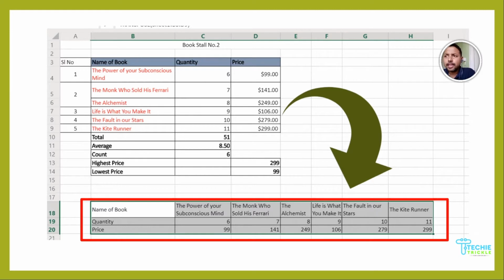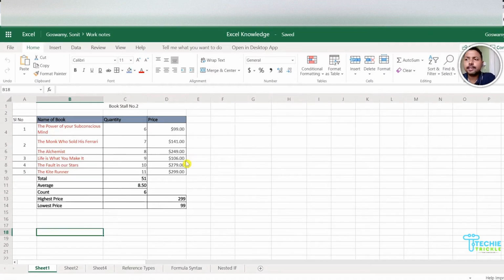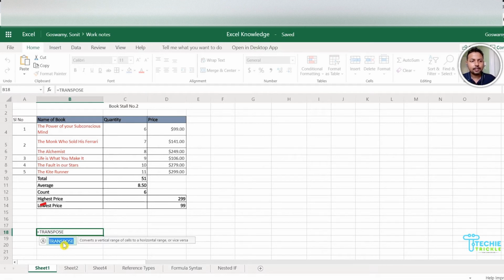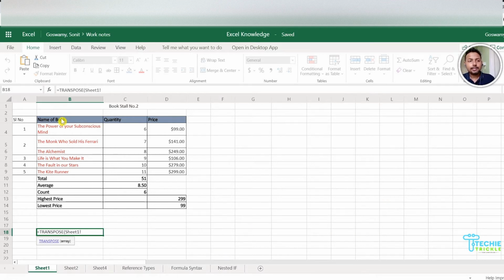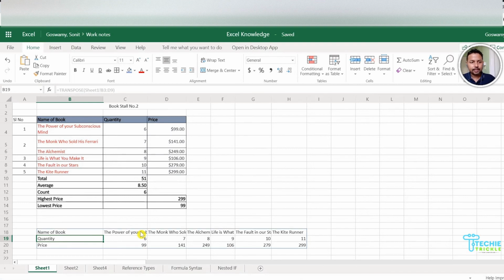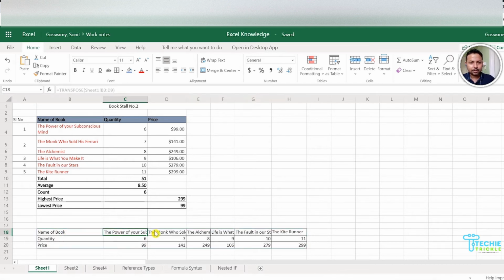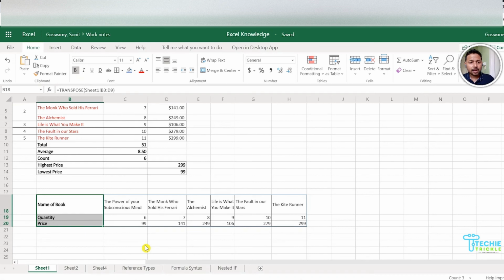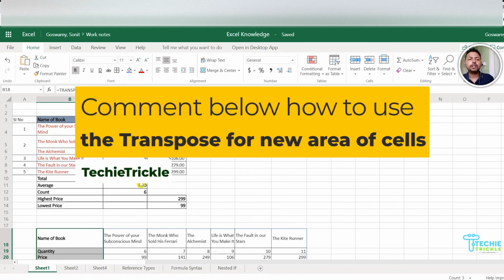Convert Columns To Rows In Excel (Rotate data from Vertical to Horizontal or Vice Versa)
In this video I am going to show you how to convert columns to rows in Excel. This solution works well with most excel versions like excel 2007, excel 2016 etc.

Firstly, I am going to show you the table that I will want to change row data to column in excel.

Secondly, I will show you the transpose formula in excel better known as transpose in excel.

In the end I will show you how with this magic formula, you can have excel transpose formula and convert columns to rows in excel based on cell value.